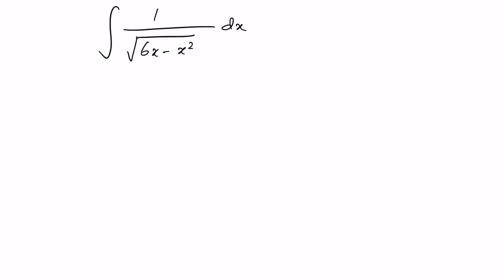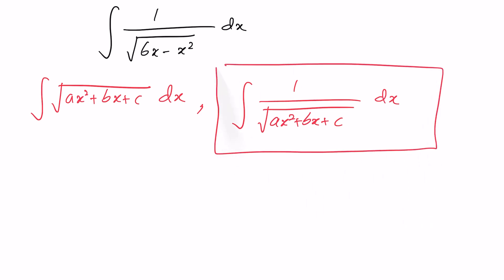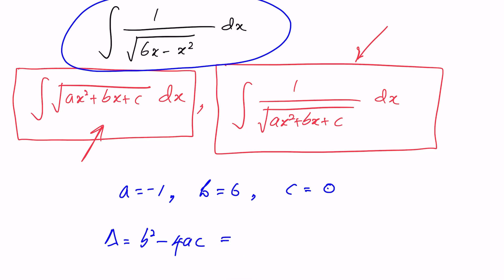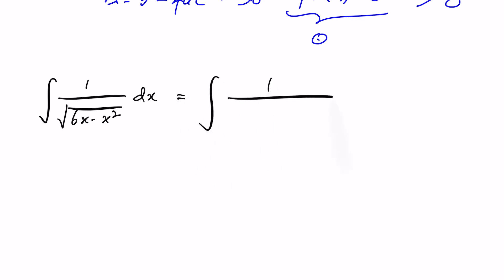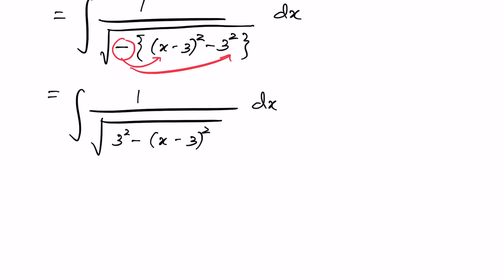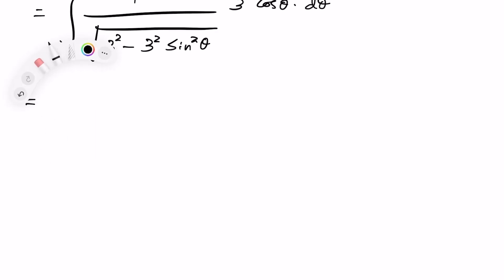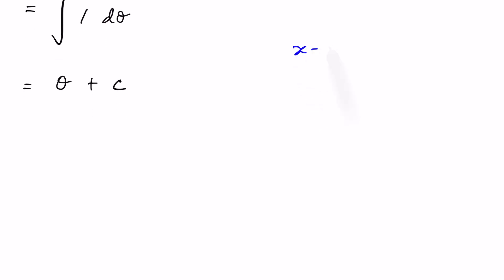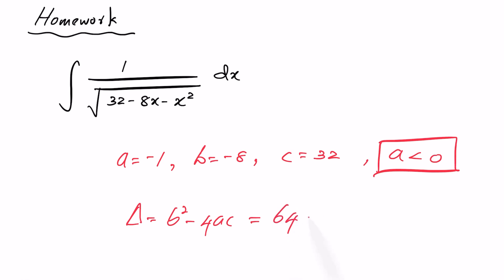E.g.1: MAKE SURE YOU KNOW HOW TO EVALUATE THIS FORM OF INTEGRALS